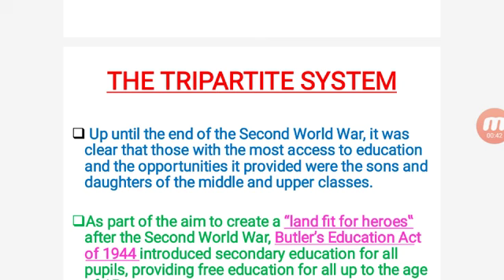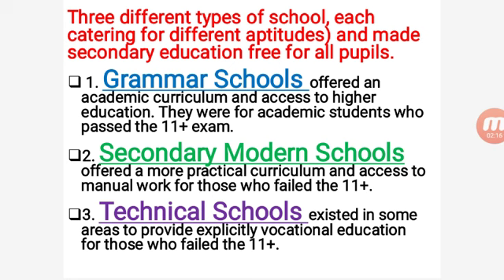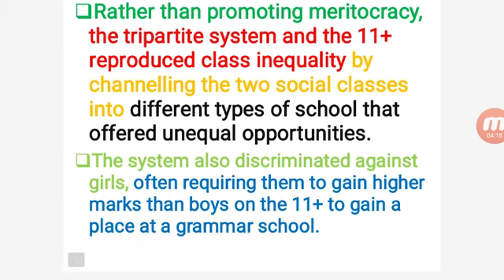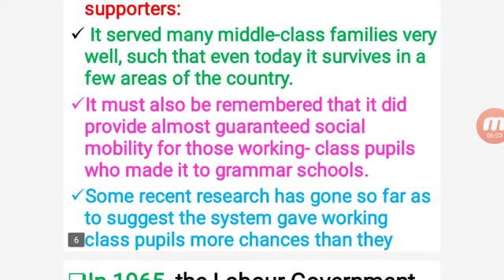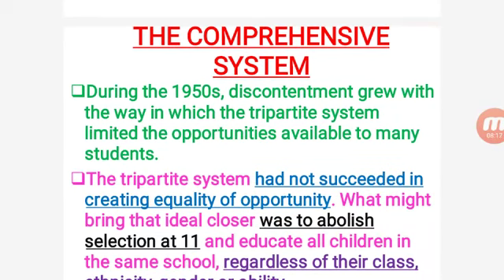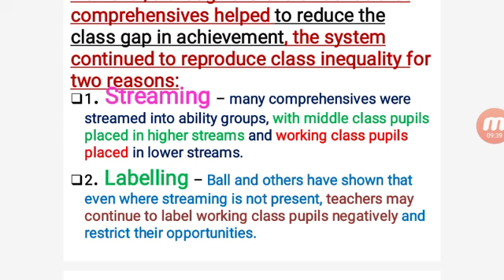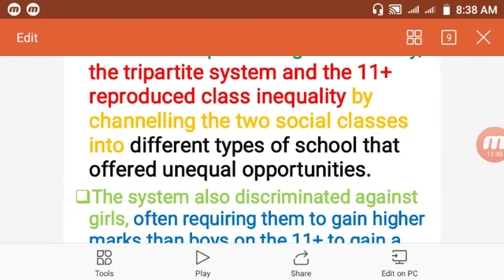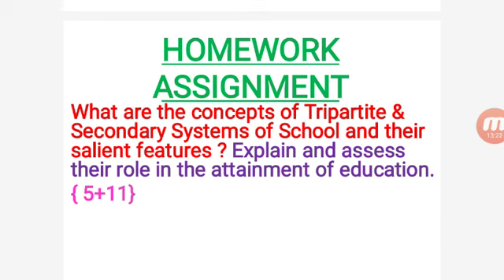A Level Sociology- Education & Social Policy by Sohail Haider ( Coordinator-LGS)